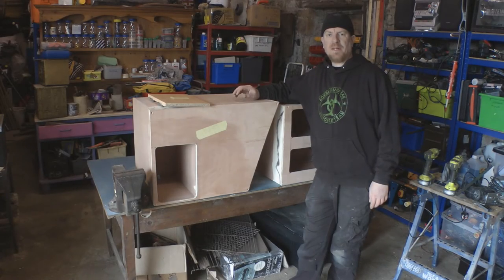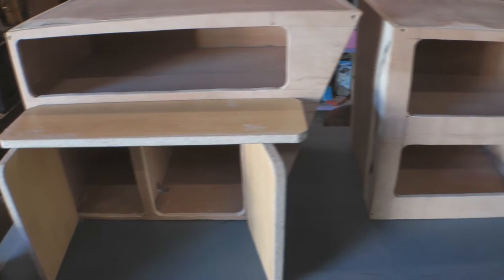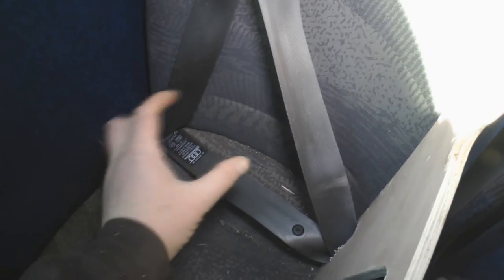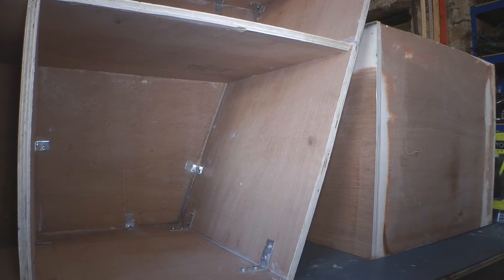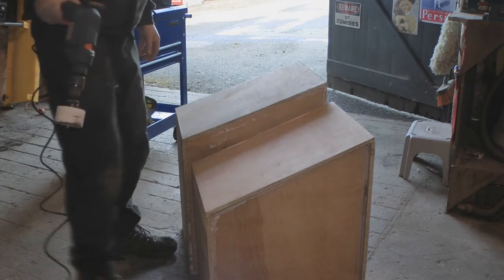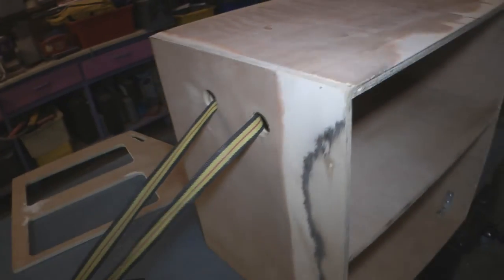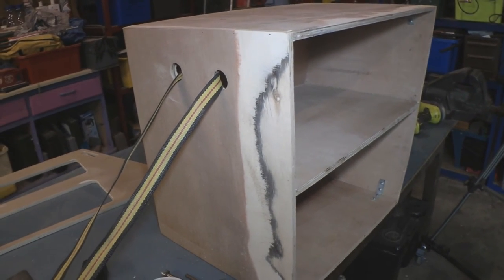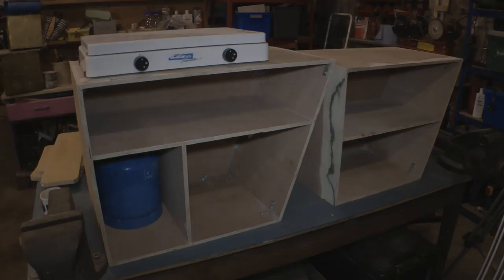Minibus Camp Kitchen Build. 5 of 9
Finished cutting doors and drilling holes for seat belts, gas regulator and other things.